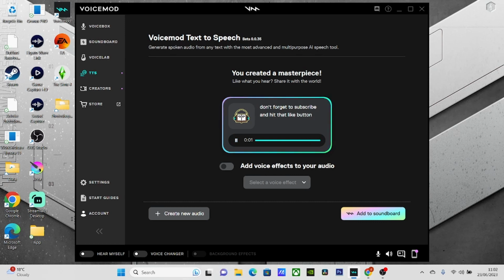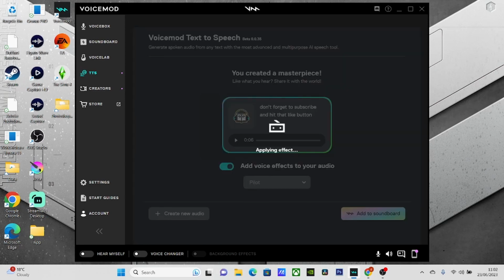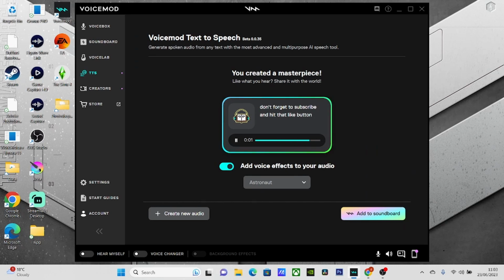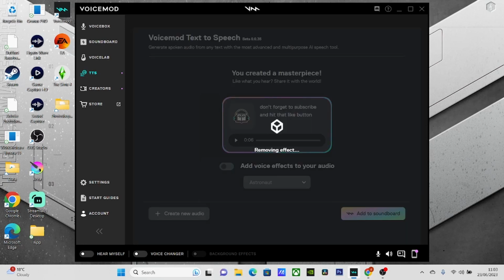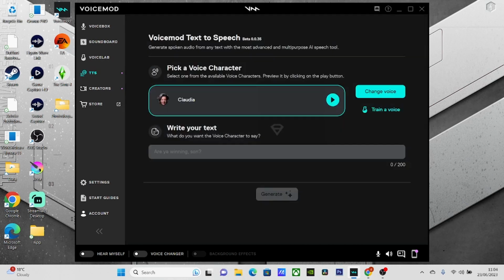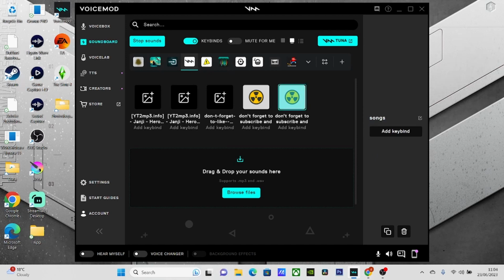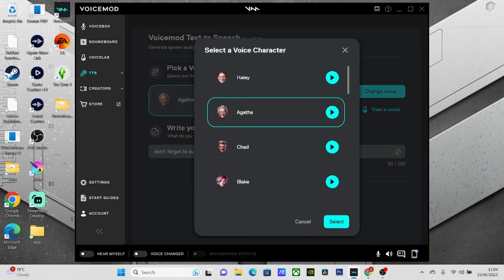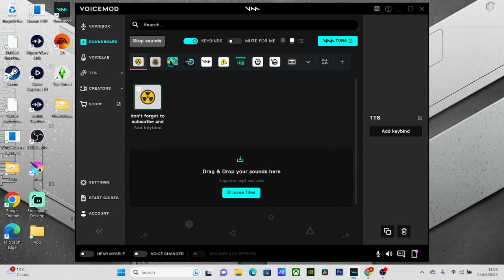How to Use Text To Speech With Voicemod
Learn how to use text to Speech with Voicemod in this video tutorial. By using Voicemod, you can easily convert text into Speech.  So watch this video and learn how to use text to song with Voicemod!

Join The Family Today-
 @Tranter Show

New Videos Are Every Saturdays - 6PM BST/ 1PM EST

Good News, You Can Follow Me On Other Social Media Like Facebook And Many More.